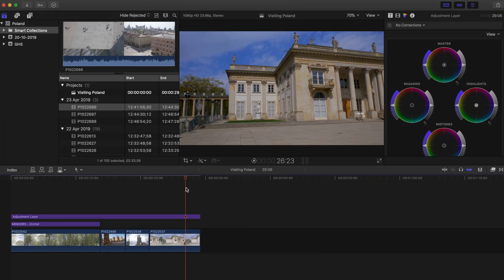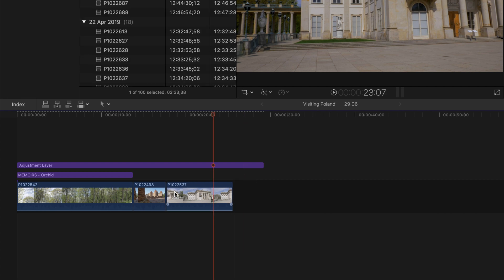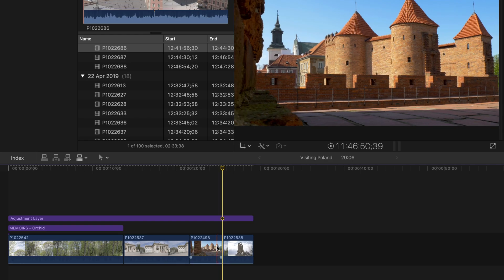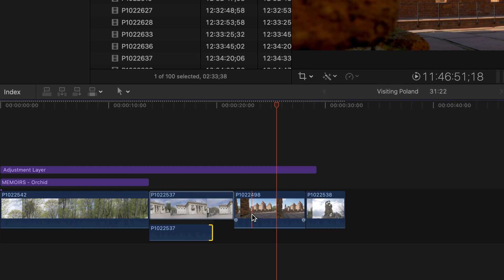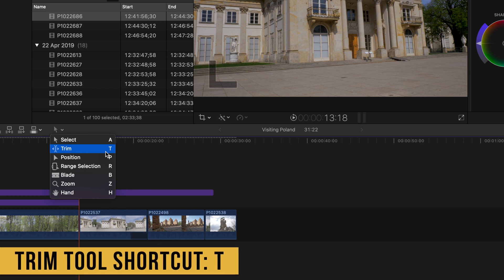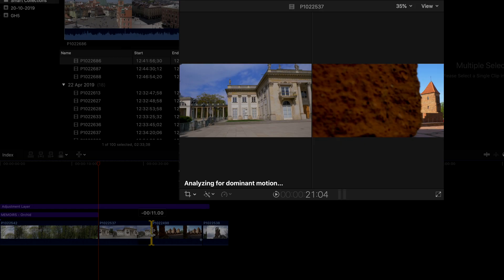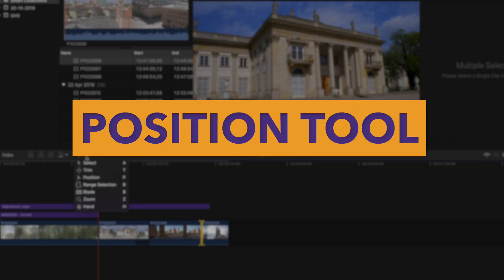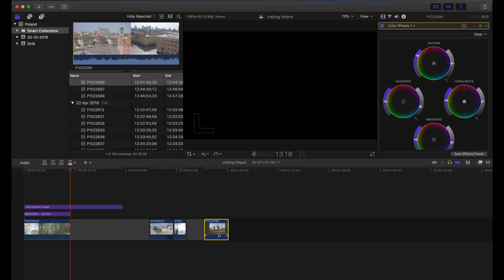All Final Cut Pro Tools Explained | FCPX Tutorial 👩🏻‍💻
Another Final Cut Pro tutorial today, this time explaining all FCP's editing tools to make your editing faster, easier and more fun!

If you are looking for a specific tool, here are the timestamps:
Select Tool: 00:47
Trim Tool: 03:24
Position Tool: 05:05
Range Selection Tool: 06:10
Blade Tool: 07:49
Zoom & Hand Tool: 08:49

xxx